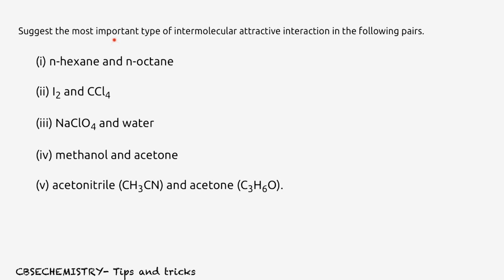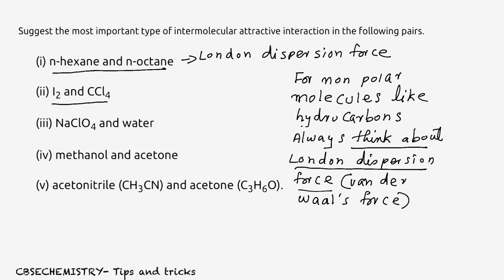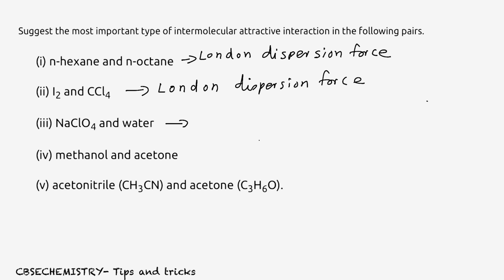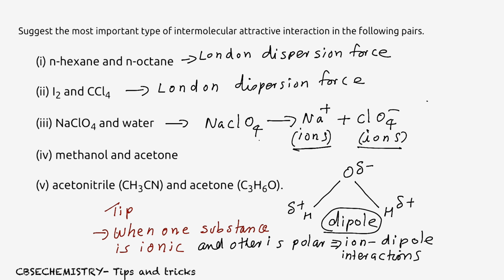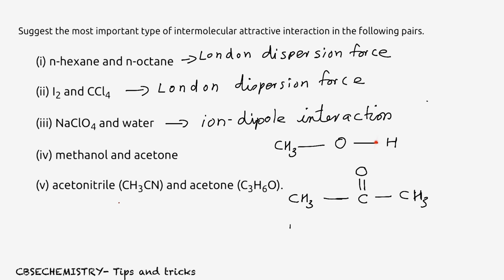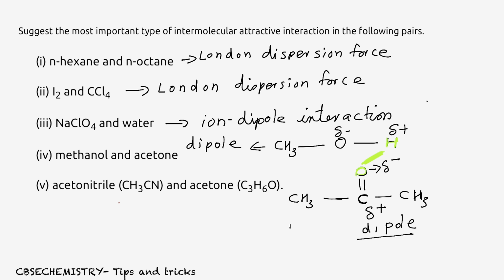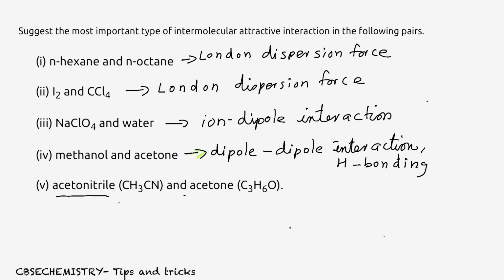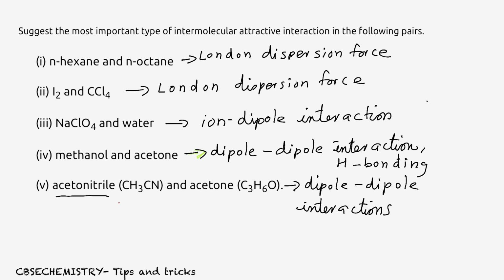Suggest the most important type of intermolecular attractive interaction in the following pairs|CBSE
Welcome to CBSECHEMISTRY - Tips and Tricks, your one-stop channel for mastering Chemistry the smart way!

In this video, we answer an important conceptual question:
“Suggest the most important type of intermolecular attractive interaction in the following pairs:”
(i) n-hexane and n-octane
(ii) I₂ and CCl₄
(iii) NaClO₄ and water
(iv) Methanol and acetone
(v) Acetonitrile (CH₃CN) and acetone (C₃H₆O)

Understand the role of London dispersion forces, dipole-dipole interactions, hydrogen bonding, and ion-dipole forces with clear examples and smart tips to identify them easily. Perfect for board prep and competitive exams!